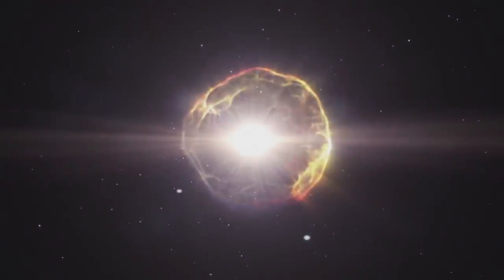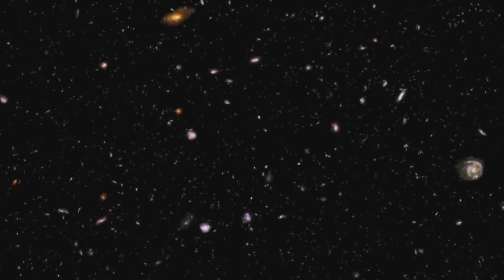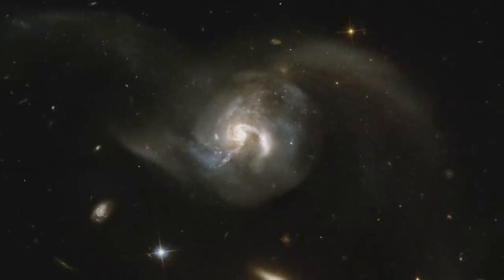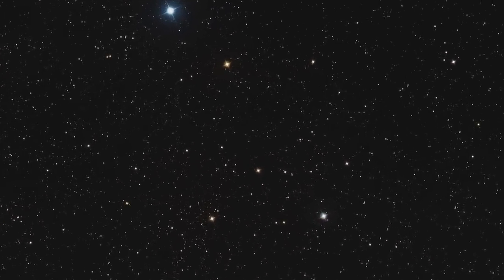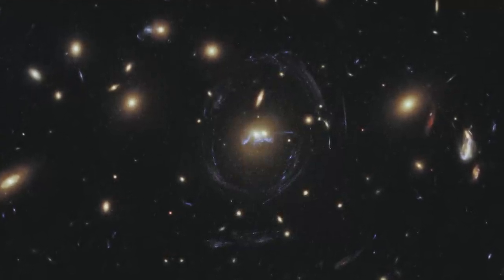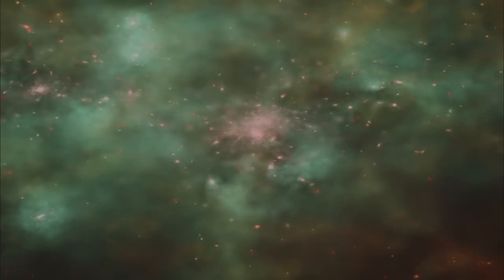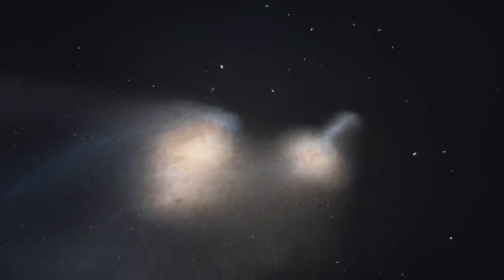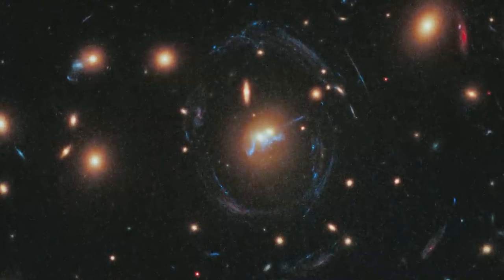Hubblecast 76: Merging galaxies and droplets of starbirth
This Hubblecast explores the 'beads on a string' star formation found between two merging elliptical galaxies in the cluster known as SDSS J1531+3414.

Credit:

ESO.

    Directed by: Georgia Bladon
    Visual design and editing: Martin Kornmesser
    Written by: Nicky Guttridge and Georgia Bladon
    Narration: Sara Mendes da Costa
    Images: NASA, ESA
    Videos: NASA, ESA
        Dripping water video (04:33): Dirk Essl
        Galaxy formation animation (04:44): Klaus Dolag (MPA, Garching)
    Web and technical support: Mathias Andre and Raquel Yumi Shida
    Executive producer: Lars Lindberg Christensen